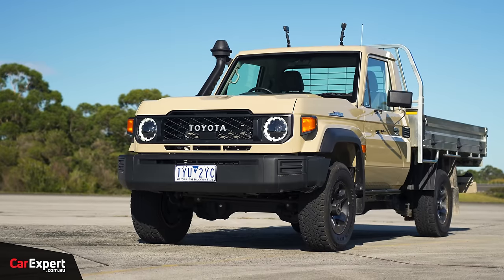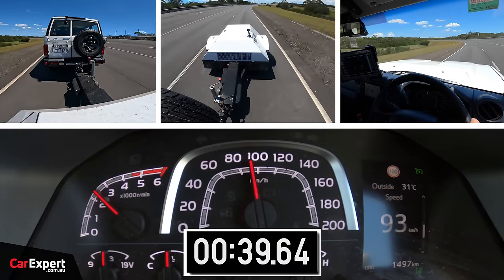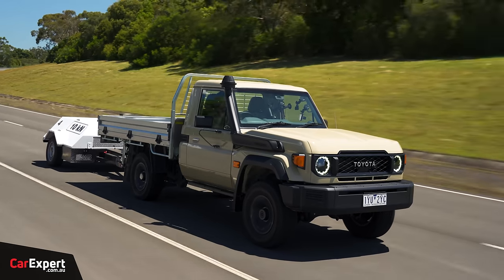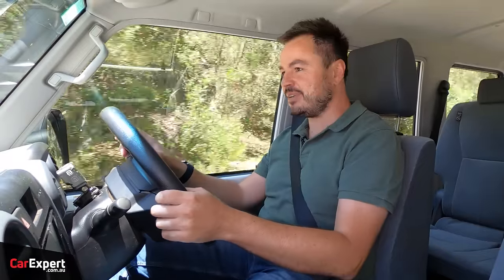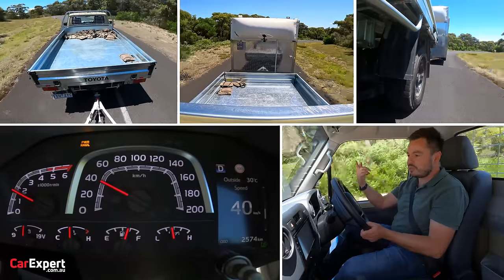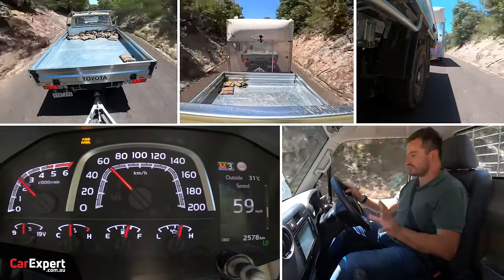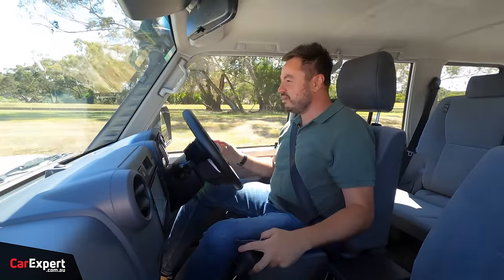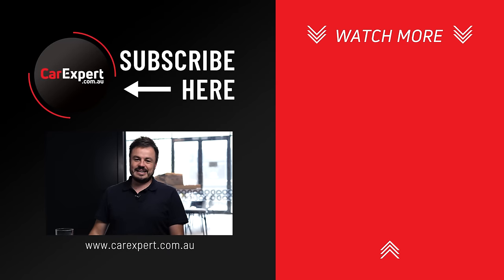LandCruiser 70 Series V8 v 4-cylinder towing stress test & drag race! Is Toyota's V8 dead?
Toyota dropped a bombshell when it launched the four-cylinder LandCruiser 70 Series...but is it actually any good? Paul Maric stress tests the four-cylinder LandCruiser 79 up against the V8 LandCruiser 76 to see if you should buy a 4 over the 8.

Skip Ahead:
Intro: 00:00
76 Dyne Trailer 01:30
79 Dyne Trailer 04:59
76 Hill Road 07:14
79 Hill Road 12:12
Drag Race 16:52
Drag Race results 21:01
Verdict 22:28